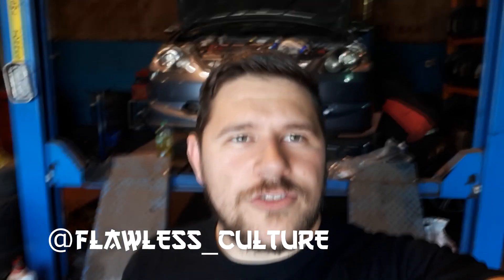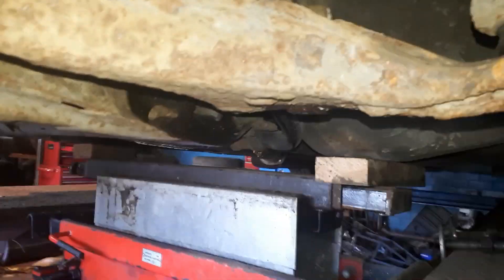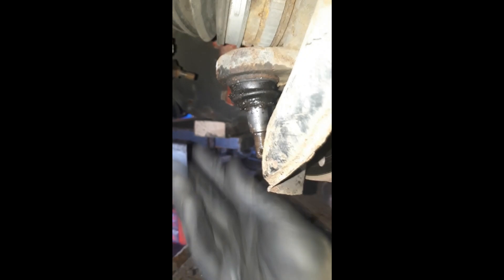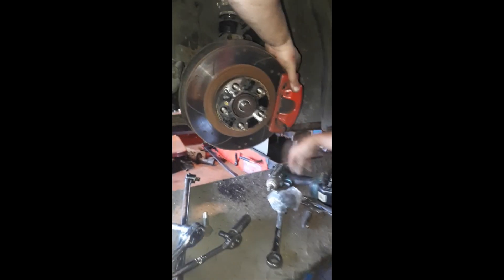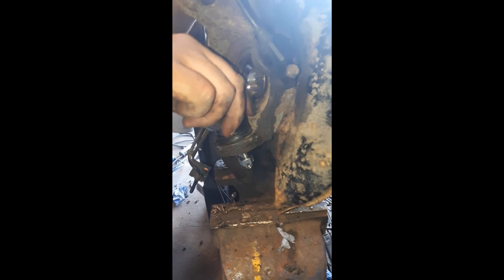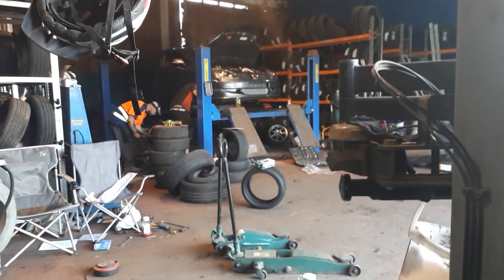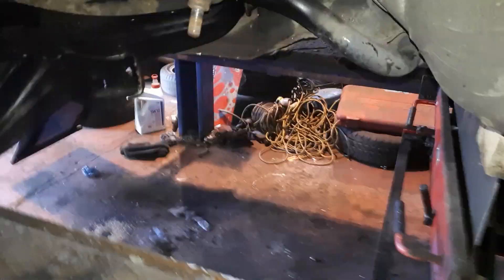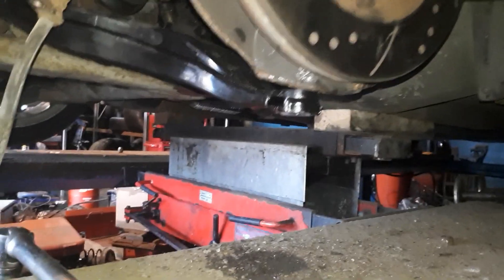Civic Type R EP3 Turbo Front Wishbone Replacement Part 8 Turbo Project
In this video we replace the front wish bones on the Turbo EP3 Honda civic type R and also noticed that one of the Ball joints were bad so we swopped that out.

Thanks to Gilly and Ben for the help.